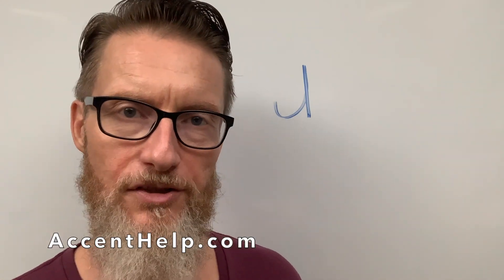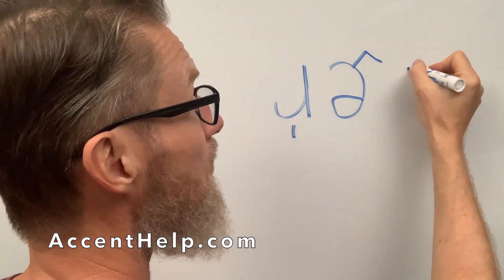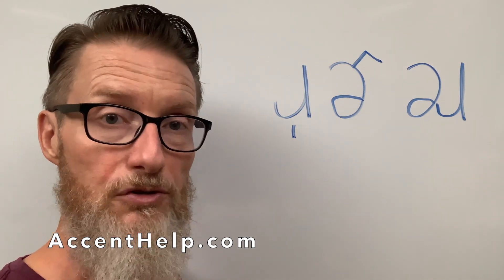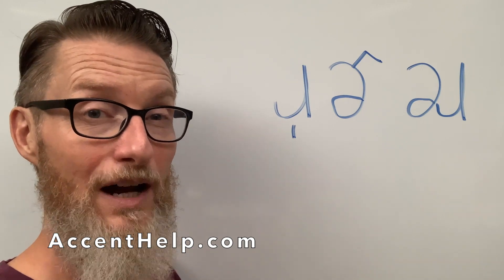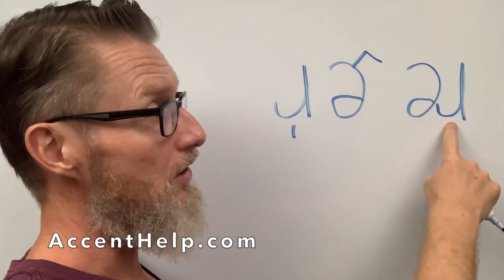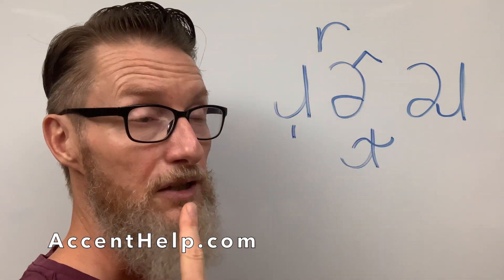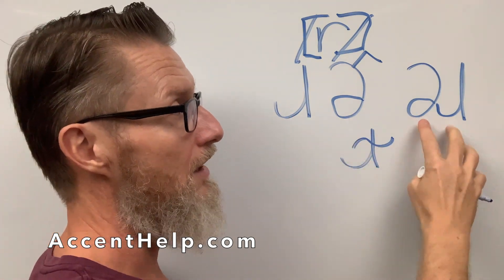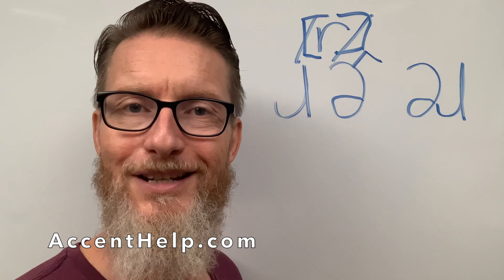IPA Variations for Vowel Rs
In answer to a question, Jim goes into the variations offered up for transcribing the "R vowel sound" for American accents, considering [ɹ̩], [ɚ], and [əɹ].